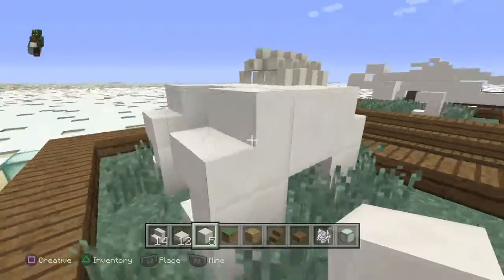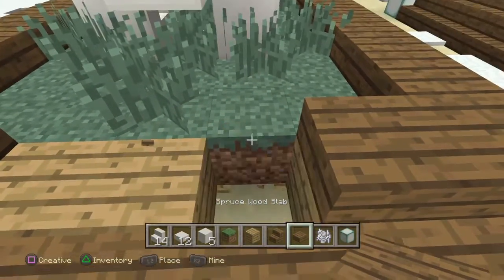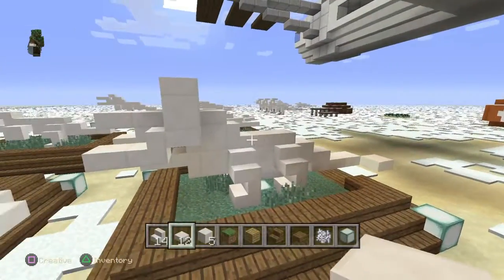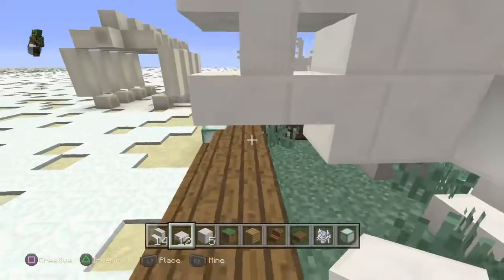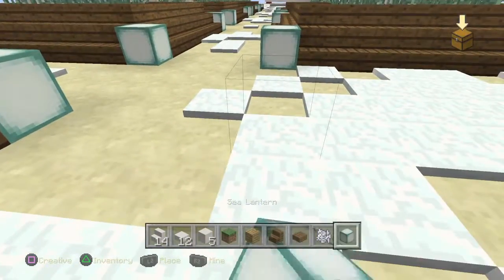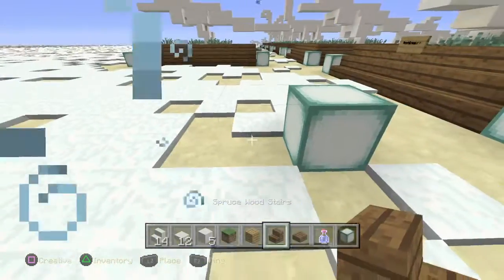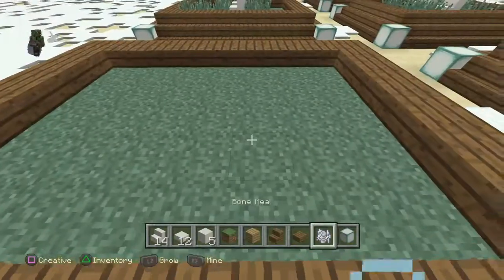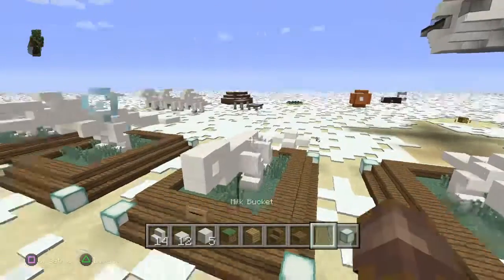How to build Minecraft dinosaurs #3 Defence